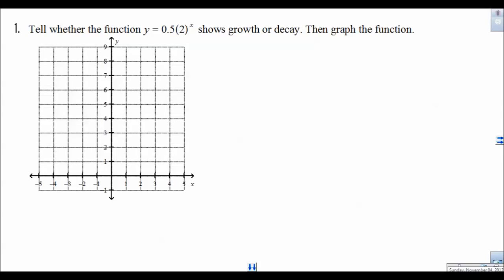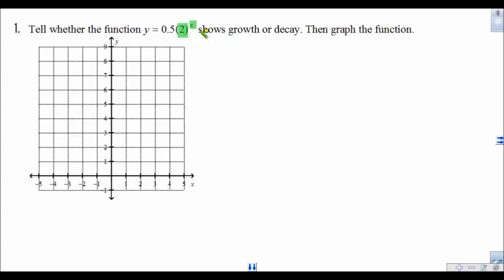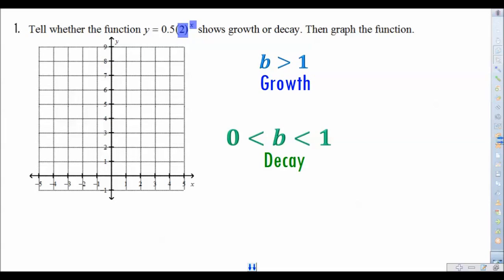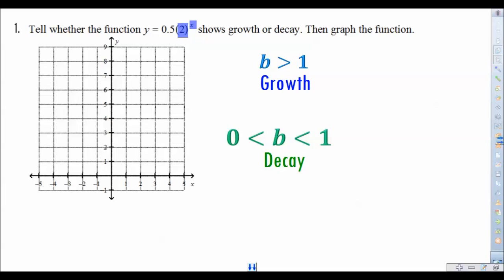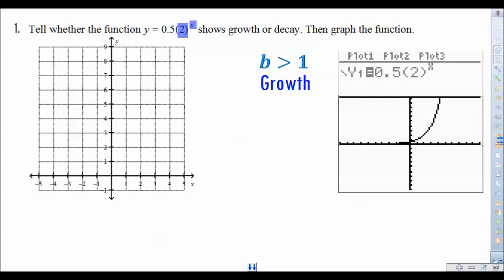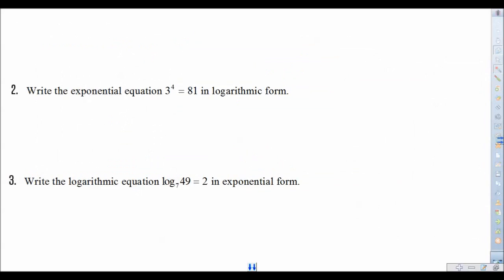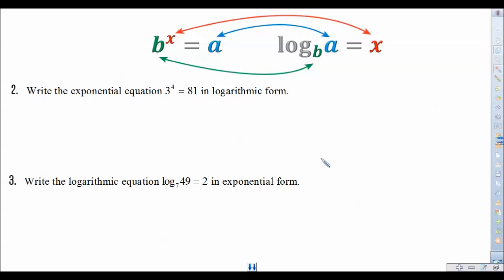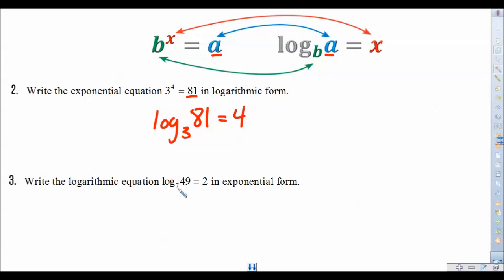DBA4 Review (1-3)